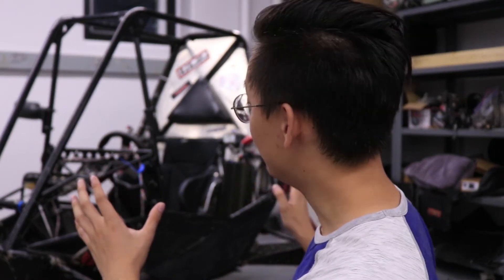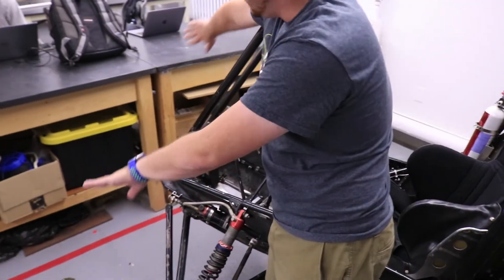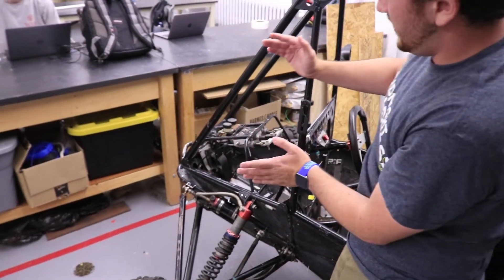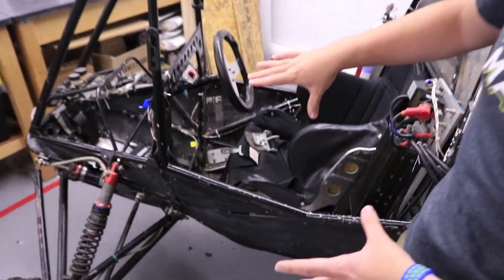Project Kinisi: Episode 0 - Baja MQP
Hi there!
Thanks for stopping by! This is an introduction video to a video series that will cover my senior capstone project at Worcester Polytechnic Institute. We are a team of dedicated Roboticists, Electrical Engineers, and Computer Scientists that are going to be building an autonomous vehicle!

Special thank you to Mitsubishi Electric Research Laboratories and Hypack for their generous sponsorship to help further our education!

Team Members:
Gabriel Entov
Sam White
Cassie Pepicelli
Jonathan Tai
Lan Hao Mao
Krysta Murdy
Cooper Wolanin